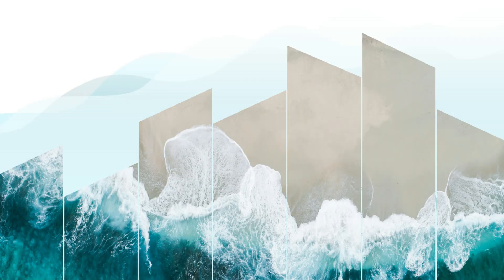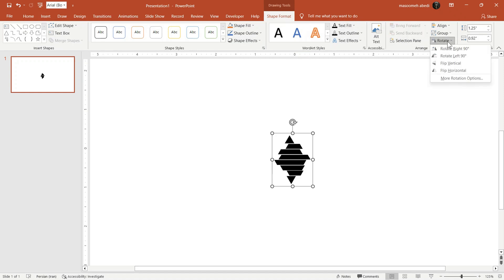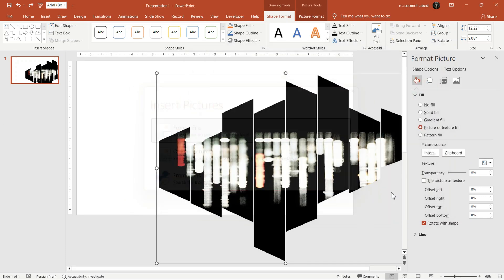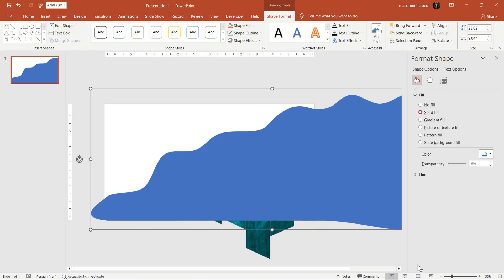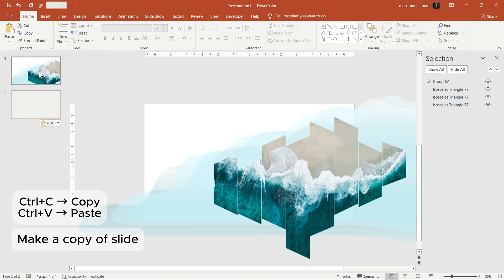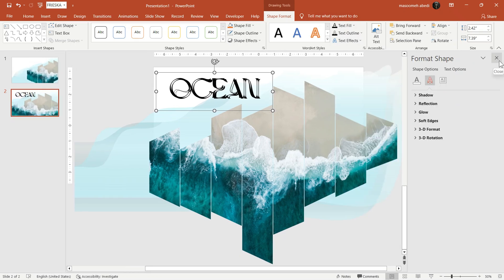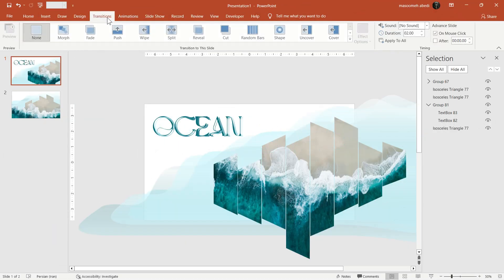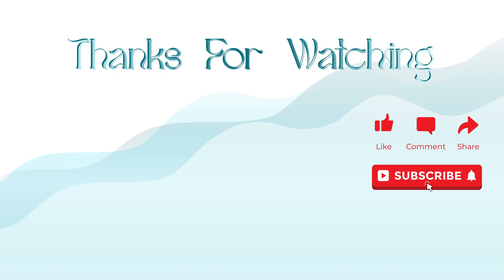How To Make Ocean Animations In PowerPoint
In this tutorial, lLearn how to make ocean animations in PowerPoint using Morph Transition! Create stunning slide designs with waves, gradients, and smooth animations for creative projects and professional presentations.

Morph animation transition perfect for creative presentations, projects, and anyone who wants to level up their PowerPoint design skills.

⏱ Timestamps
0:00 – Intro to
0:06 – Insert Icon and fill place ocean image inside shapes
0:57 – Insert and shape the wave layers 🌊
1:21 – Add gradient colors to the shapes
1:44 – Insert text and add gradient colors
2:38 – Create smooth reveal with Morph Transition
2:56 – Final ocean wave animation preview